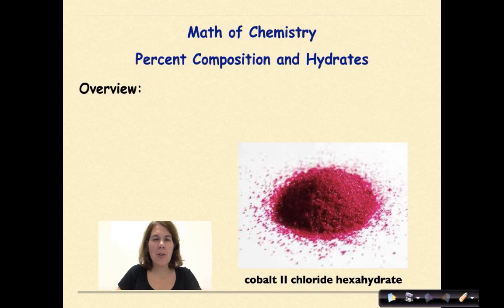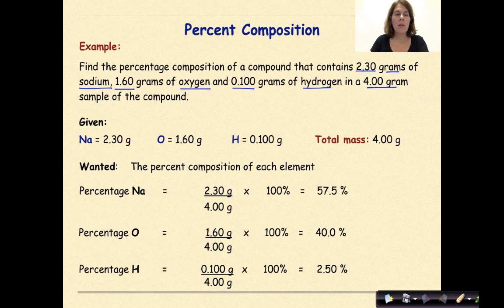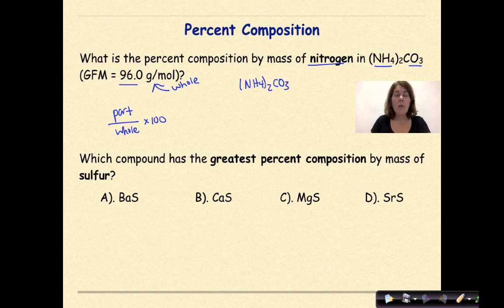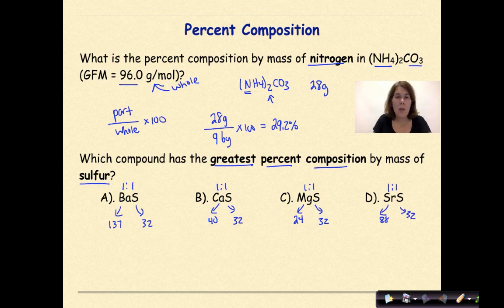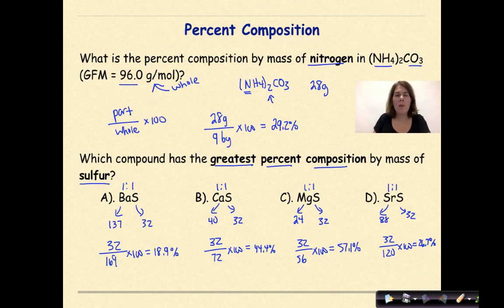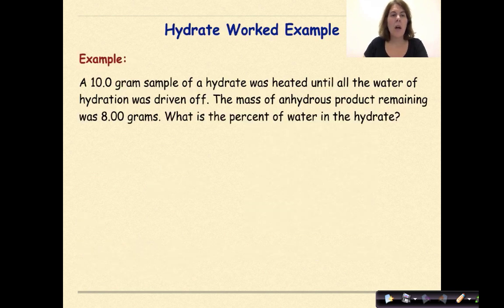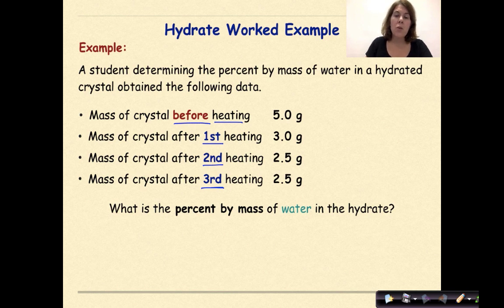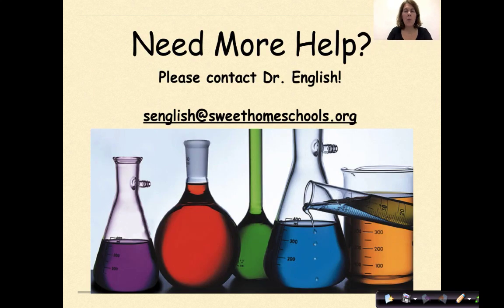Mathematics of Chemistry 3 Part 1 Percent Composition and Hydrates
This video focuses on the topic of percent composition. Percent composition is defined in terms of the formula found on the NYS Reference Tables (Table T). A number of worked examples are provided. Hydrates are also discussed in detail. The concepts of hydrate and anhydrate are defined and related to percent composition. A number of worked hydrate examples are also provided. Notes for this playlist are available upon request.